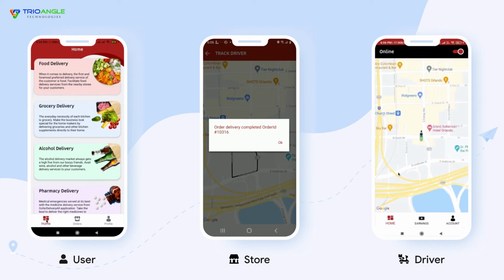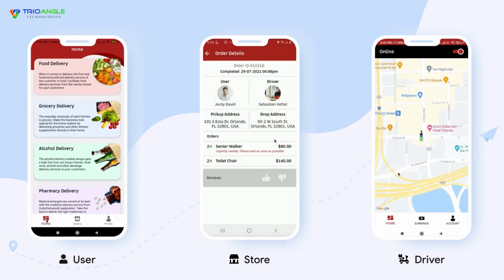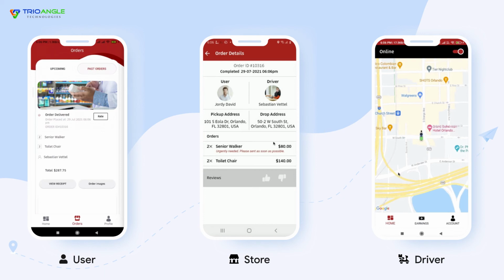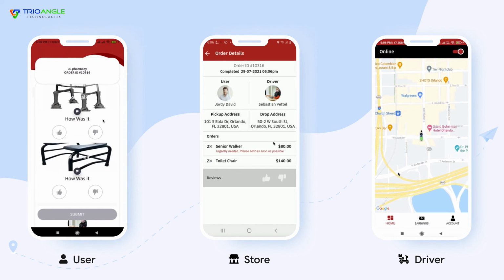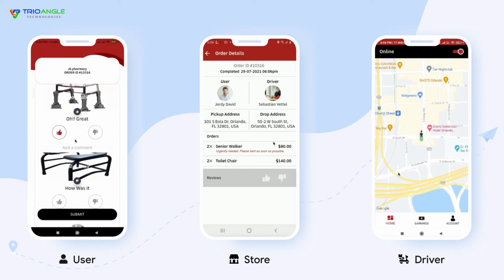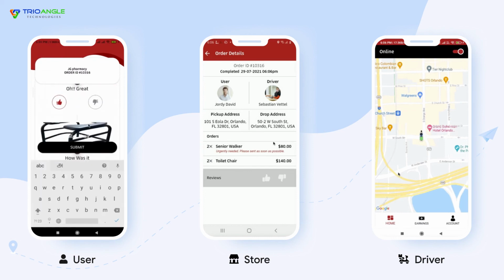GoferDeliveryAll - All In One Delivery Script Workflow Process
GoferDeliveryAll is one of the best delivery scripts with delivery features of food, grocery, pharmacy, and alcohol. It can be customized with other goods. Our DeliveryAll script was available on the web, android, and iOS platforms. It was available in four panels, such as user, driver, store partner, and a separate panel for admin.